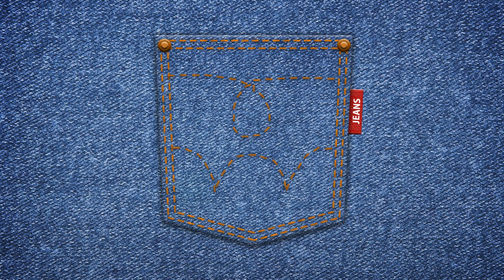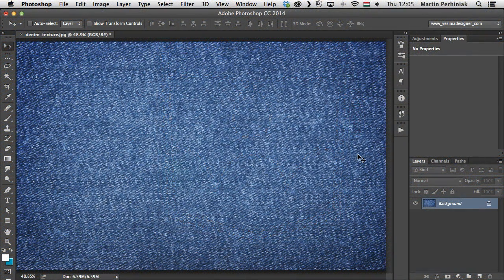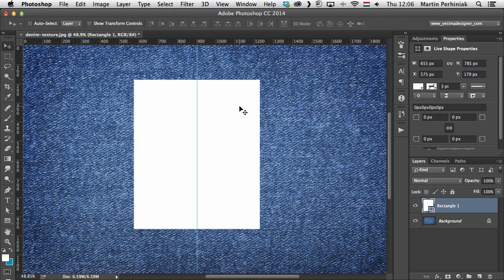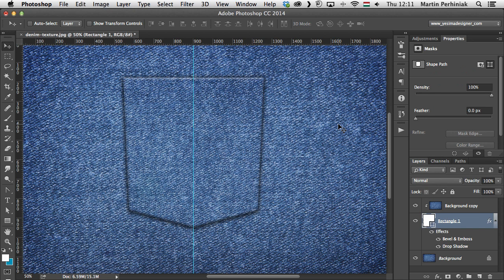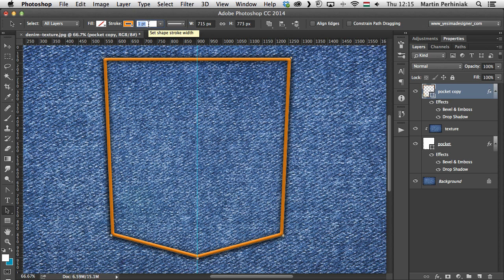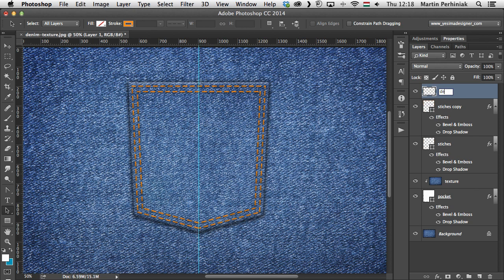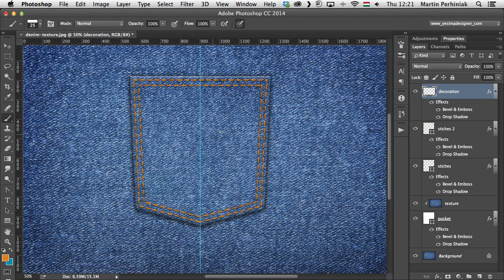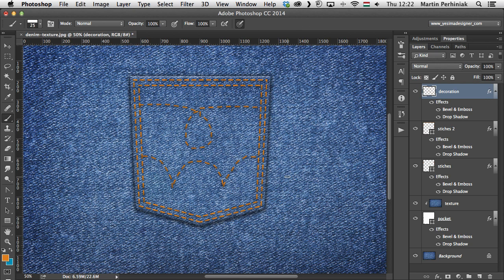Drawing Dashed Lines in Photoshop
There several ways of drawing dashed lines in Photoshop and in this tutorial I will explain my two favourite techniques.

I will show you how to use vector shapes and set their stroke up properly and then I will explain how to create a custom brush, which can be used to draw with dashed lines. To make the tutorial more interesting I'm going to use these techniques to draw the pocket of a jeans from scratch. Let's get started!

If you want to learn more about Photoshop CC, check out my ultimate training course called Photoshop CC MasterClass: